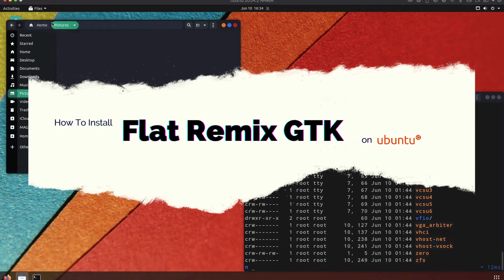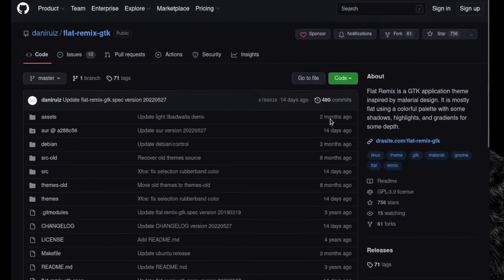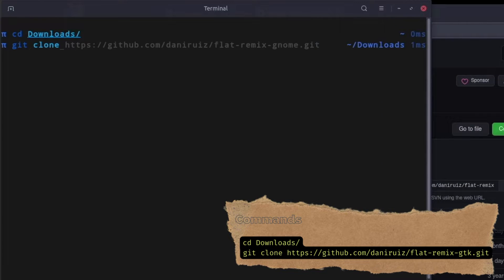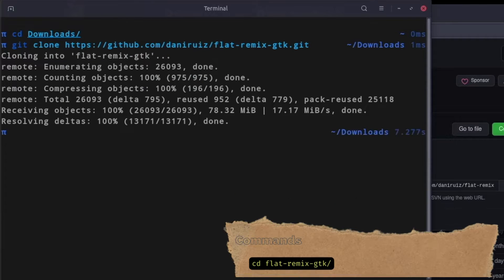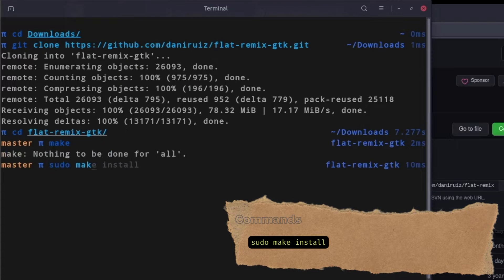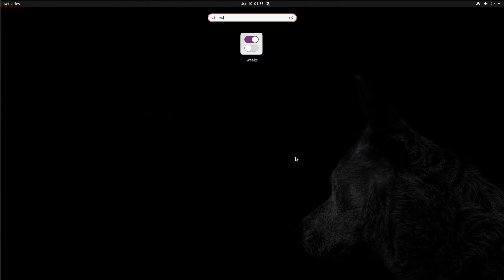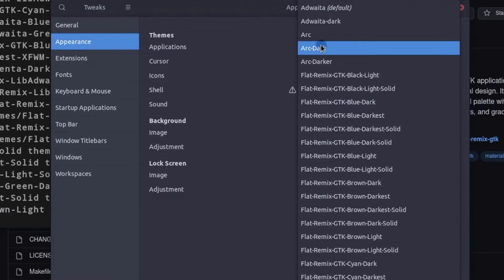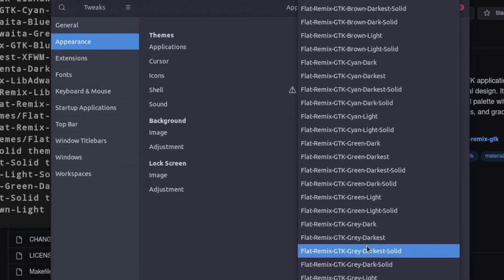Customize Ubuntu Desktop with this beautiful GTK theme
Easily improve the look and feel of your Ubuntu desktop by installing Flat Remix GTK.
This works by styling apps built with GTK, which is the case for the majority of apps shipped with Ubuntu.